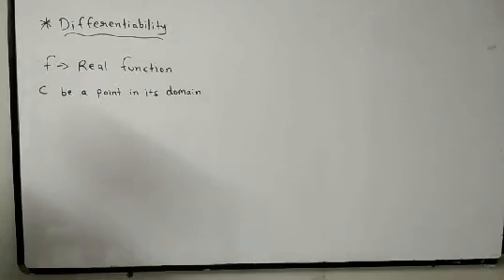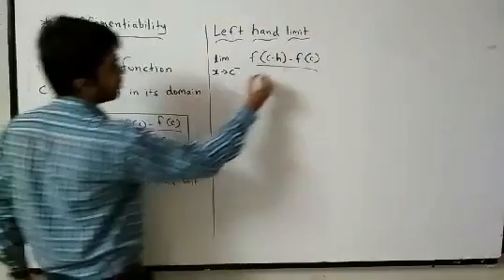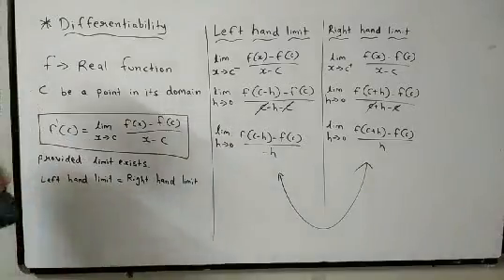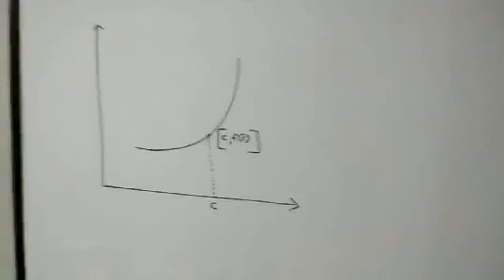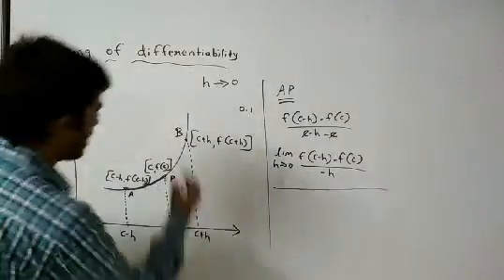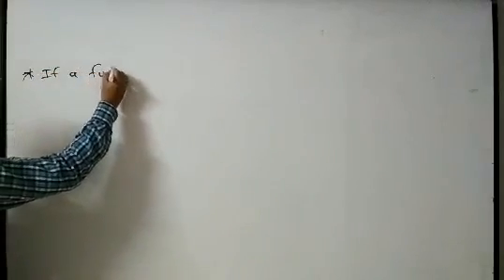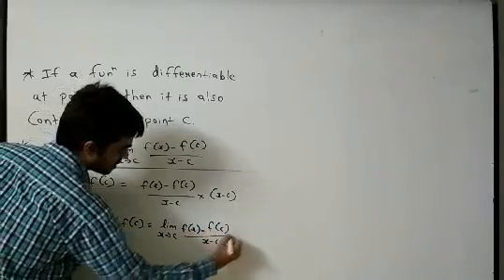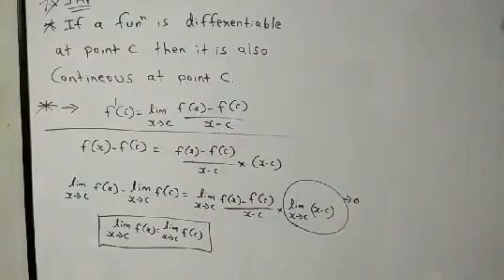Differentiability introduction class 12 maths